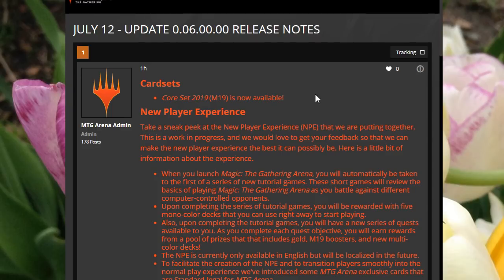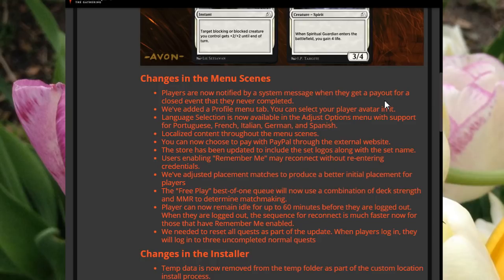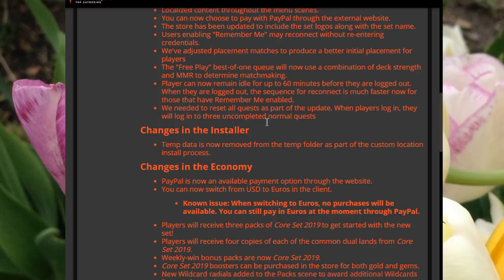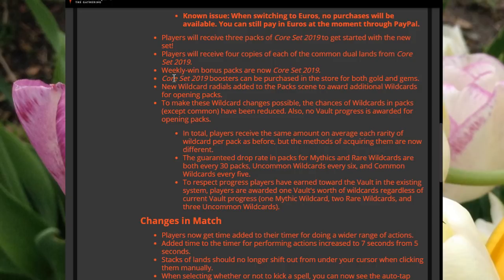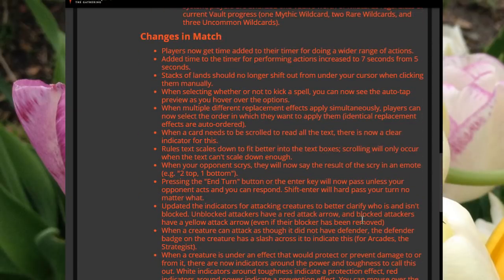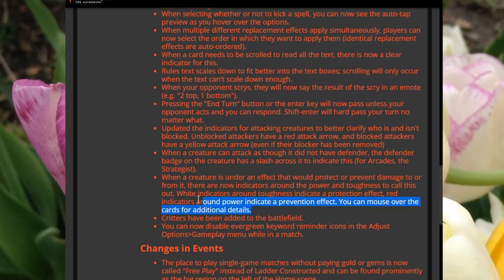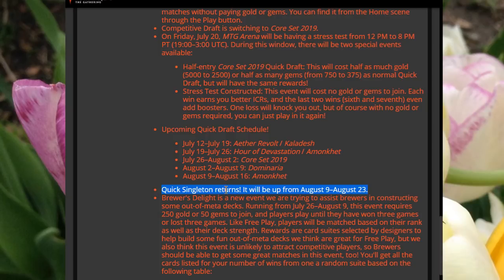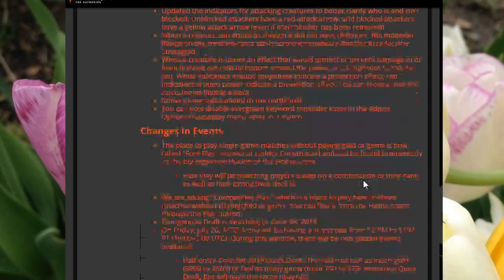MTG Arena Beta | July 12th Patch Notes [Not a Replacement!]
Hi all, this is a patch notes video. It is not replacing a gameplay. I am recording that right now haha. Cheers!

If you would like to see a specific video/deck faster, or just support the channel feel free to send money to my paypal: . (I still take suggestions for free, but I can't always make the deck as fast depending on what I've opened)

Matches:

Decklist: